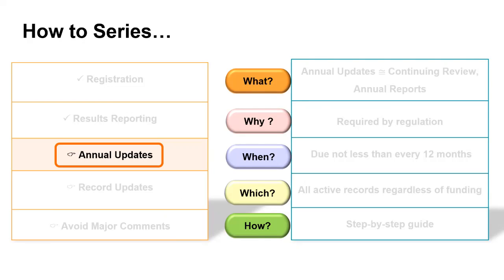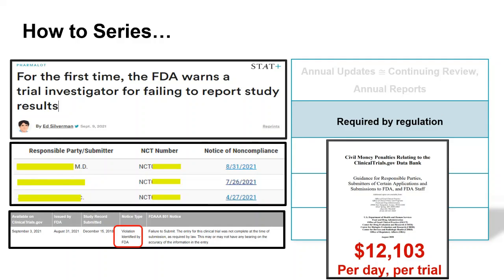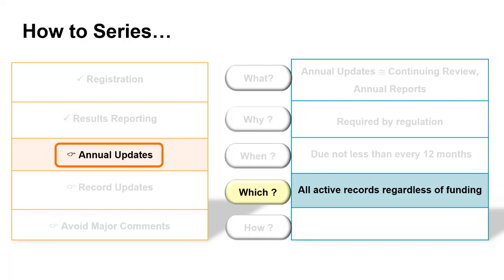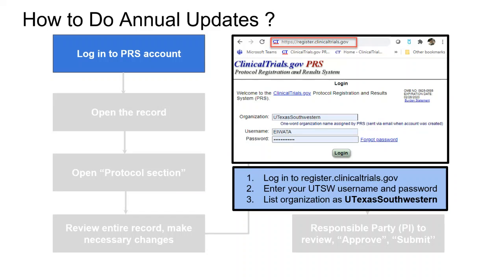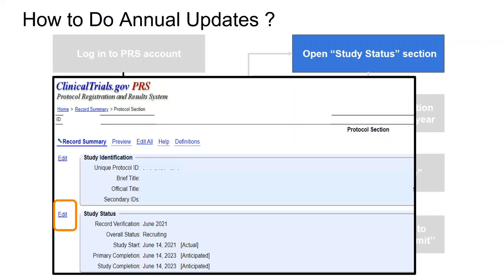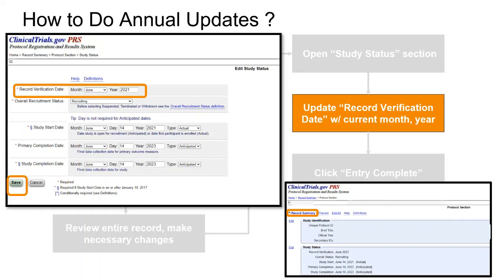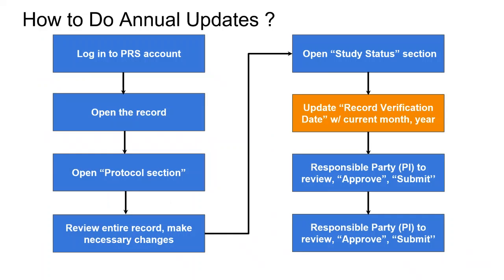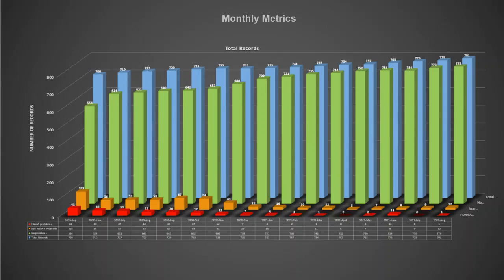How to Do Annual Updates?